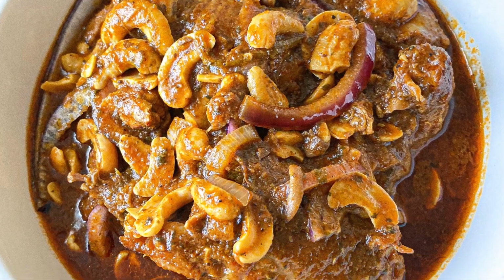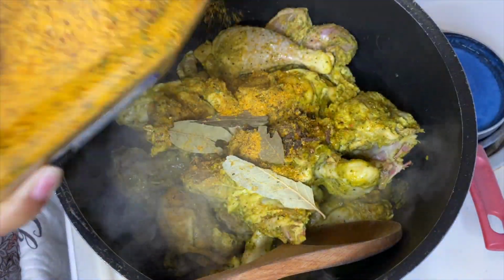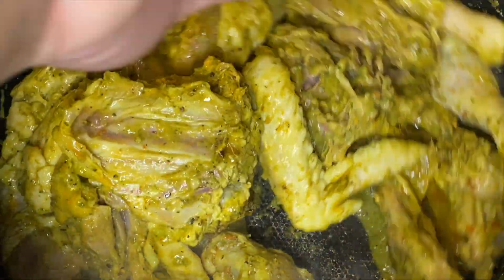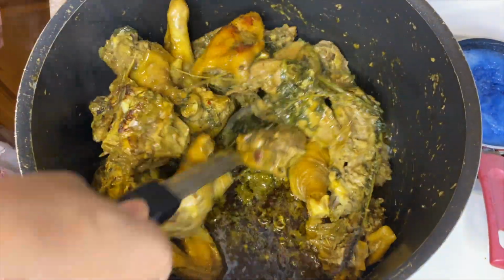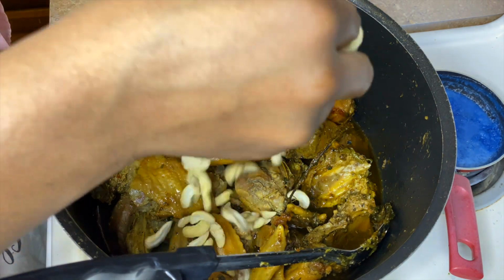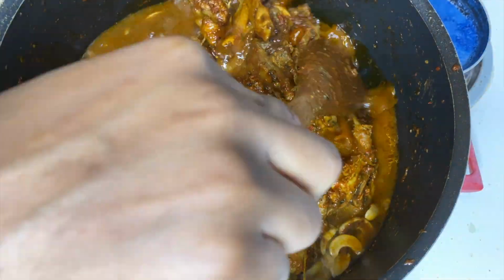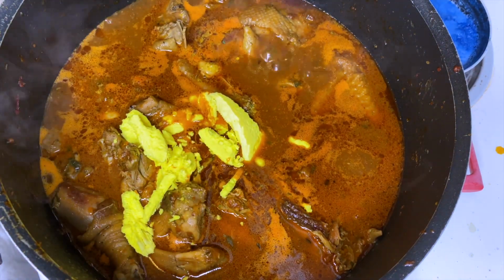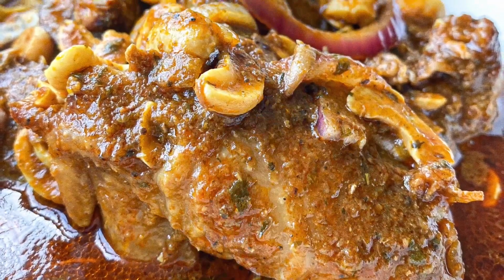HOW TO MAKE CHICKEN STEW WITH CASHEWS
Hi guys!
Ingredients:
2 WHOLE FOWL CHICKEN
2 TBS CHICKEN BOUILLON
2 MAGGIE CUBE
2 TBS ALL PURPOSE CHICKEN SEASONING
2 TBS SOUR ORANGE JUICE
1/4 CUP EPIS
5-7 PIECES OF CLOVES
3-4 BAY LEAVES
FRESH THYME
FRESH PARSLEY
4 TBS OLIVE OIL
1 1/2 CUP RAW CASHEWS
3 TBS TOMATO PASTE
1 TBS SALT
1 TBS FRESHLY GROUND BLACK PEPPER
3 TBS BUTTER
SCOTCH BONNET PEPPER
LOTS OF WATER
  *As always remember to adjust the seasonings to your tasting for my recipe is only a guide.

My Epis Recipe

Diri Djon Djon Recipe

Macaroni au Gratin recipe

Legim Berejen (Eggplant stew)